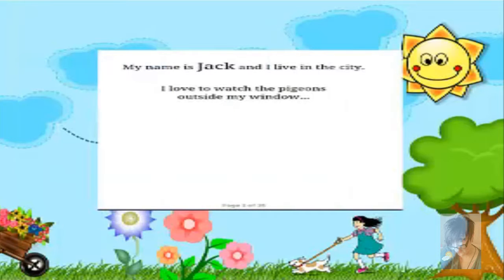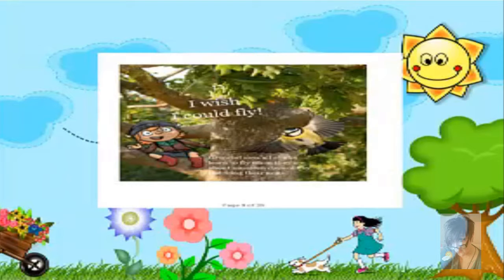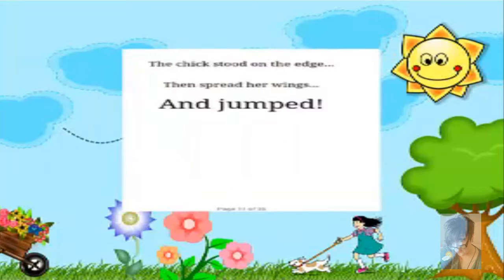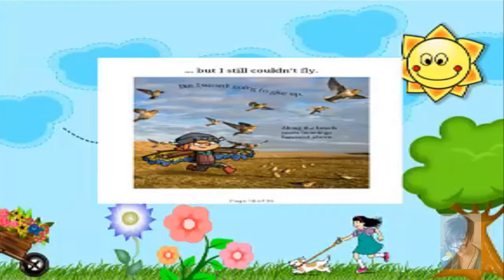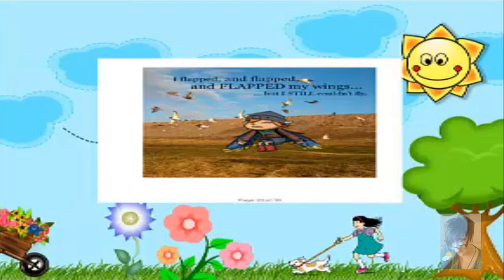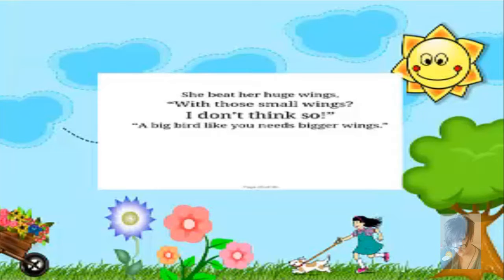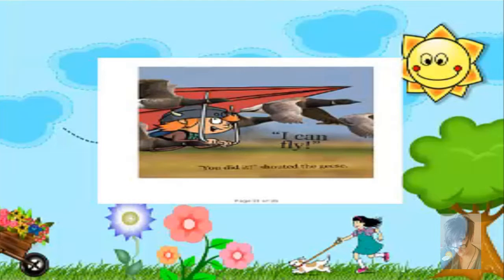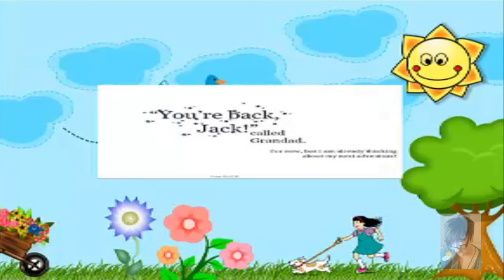wildlife jack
i love to read for my grandchildren so heres another one for you to enjoy

The book is titled I want to fly. The adventure for Jack Starts when his grandad  opens his magical book and Jack’s world transforms into an exciting wildlife adventure. In this book Jack wants to learn how to fly like a bird.

DISCOVER THE MAGIC OF READING ON STORYTIME WITH NANNA ANNIE The benefits of reading aloud include: - Language Development and Literacy Skills: Reading aloud can help youngsters learn new words, expand their vocabulary, strengthen phonics skills, reading comprehension, word and letter recognition, and promote storytelling and imagination. - Brain Development: Research shows from birth to age 5 are the critical years for language development. - A Love of Reading: A early introduction to books can expand imagination and creativity and help form a lifelong love of reading. - Knowledge: Reading can not only be for pleasure, but also for learning something new and informative. Fair Use Act - 17 U.S.C. § 107, Notwithstanding the provisions of sections 106 and 106A, the fair use of a copyrighted work, including such use by reproduction in copies or phonorecords or by any other means specified by that section, for purposes such as criticism, comment, news reporting, teaching (including multiple copies for classroom use), scholarship, or research, is not an infringement of copyright.